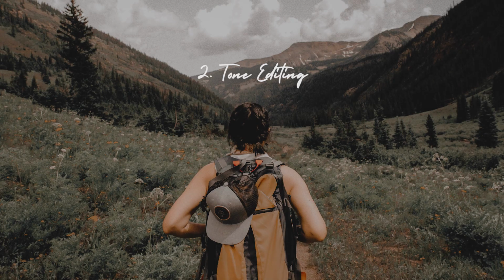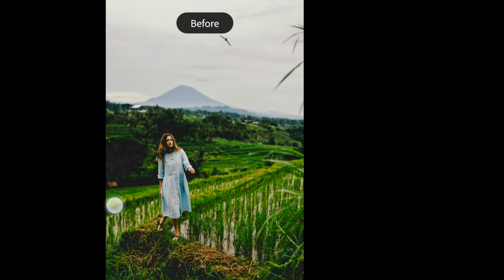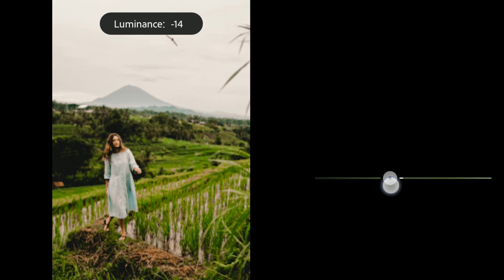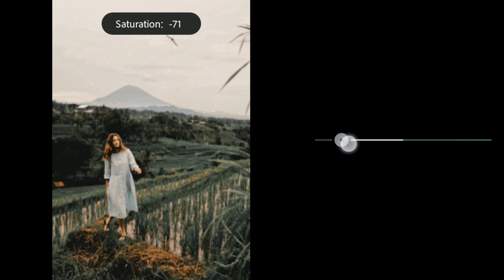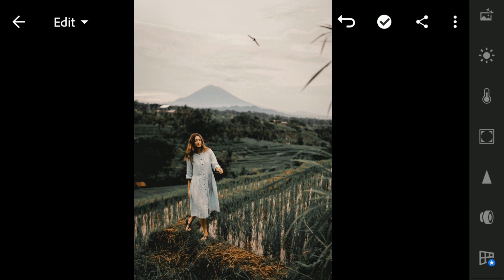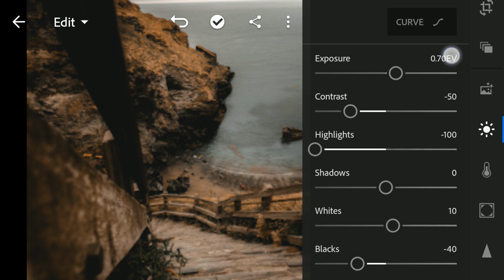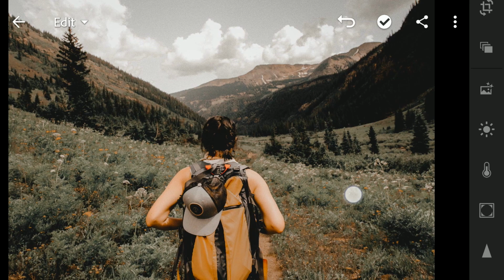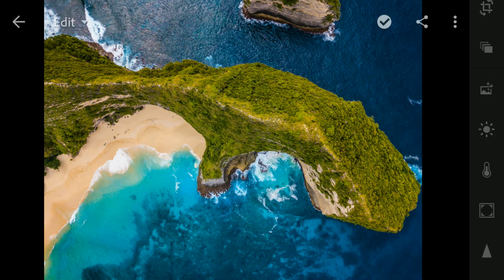Outdoor Vibes Tone Filter - Lightroom Mobile Preset - Travel Edition - Free Preset | DNG & XMP File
This video is tutorial to achieve Outdoor Vibes for your travel photography. It's suit you who love to travel to nature destination like, hiking mountain, explore waterfall, playing to the beach, conquer an island, and many more.

HELP!

READ THIS NOTE:
You may get this preset for FREE!

But, the file is protected by a password, consist of 6 character.
Password info is included in the video.
So, you have to watch the video, and find the password inside it.
I put the password info in the top right corner of the video.

It will appear two times.
First will appear three first character. example 123***
Second appearance, example ***456
So, i hope you can find the password, and please enjoy the video.

= Pictures:
• Unsplash